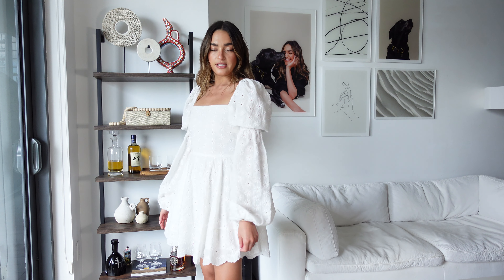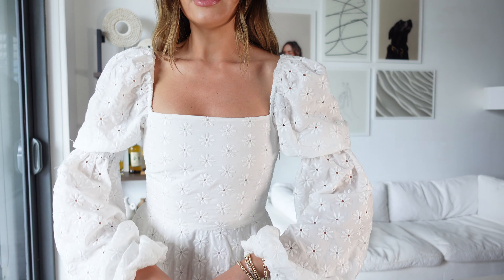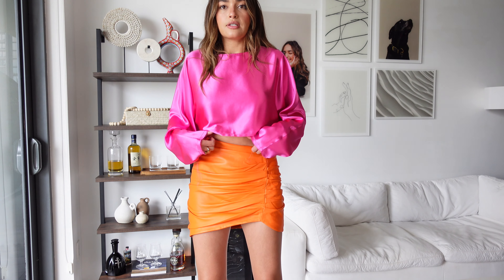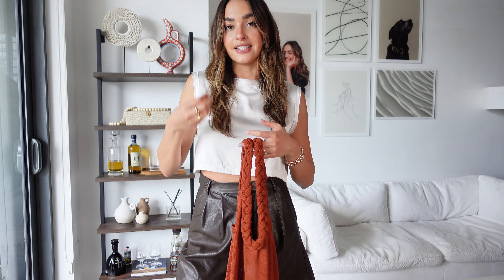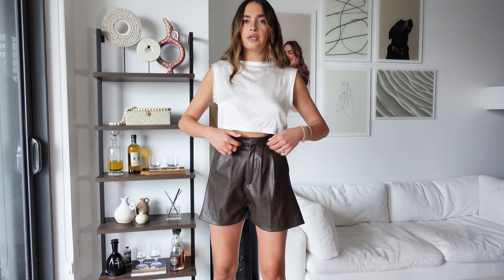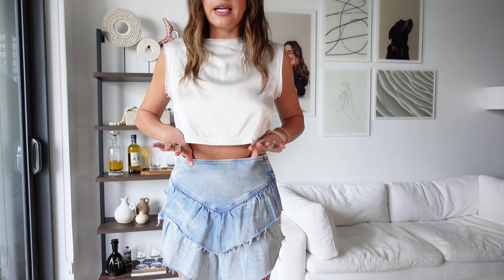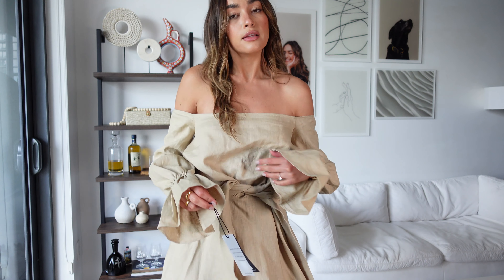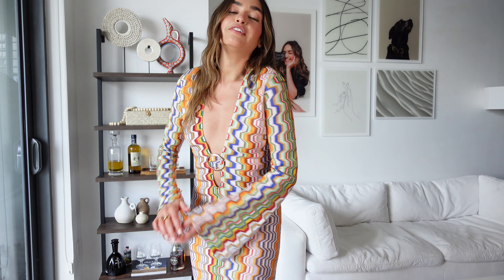REVOLVE HAUL // trying on some new items for spring from Revolve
Trying on some new items for Spring from Revolve. You can find all these products linked below!

Chapters:

00:00 Intro
00:49 Caroline Constas White Dress
02:05 NONchalant Pink Top + Camila Coelho Orange Leather Skirt
03:46 Bronx & Banko Beach Dress
04:19 NONchalant Muscle Tee + Brown Leather Short
05:45 Mother Ruffle Mini Denim Skirt
06:44 SELMACILEK Linen Mini Dress
07:43 Alexis Vibe Dress